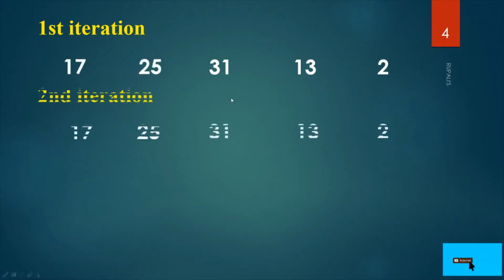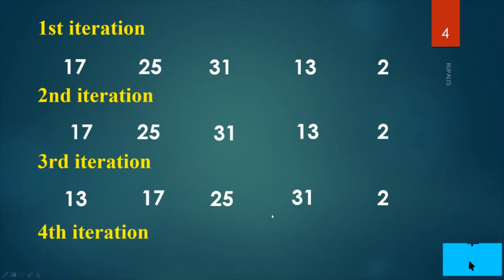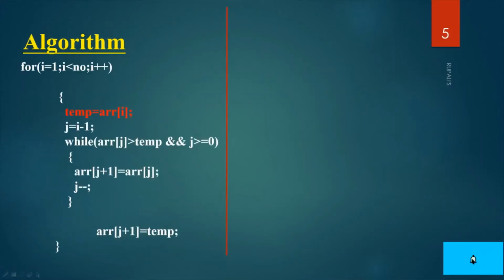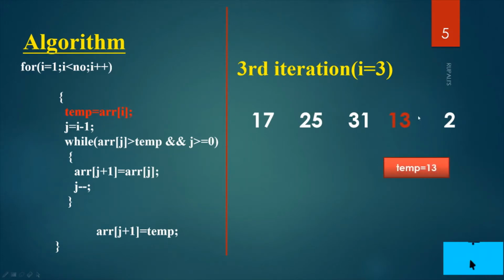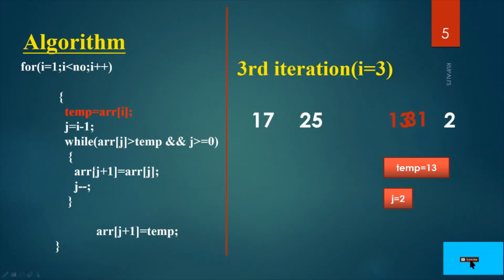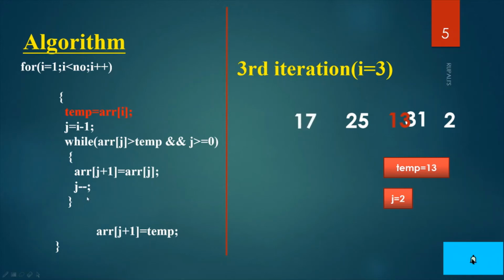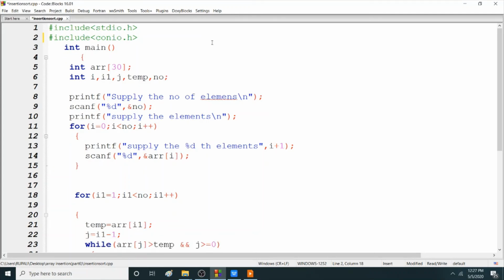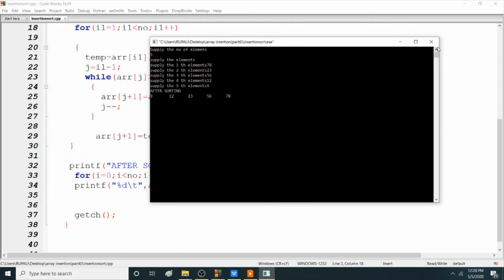💞💎EASY WAY TO START ARRAYS IN C(PROGRAMMING EXAMPLE)(INSERTION SORT)(PARTVI)💞💎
Insertion Sort discussion,Algorithm,Programming,Problem Solving